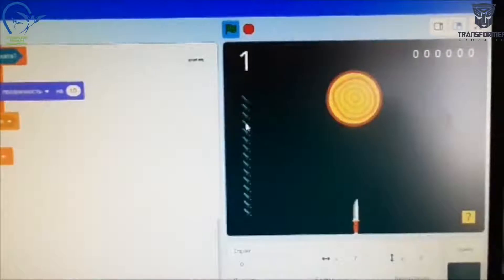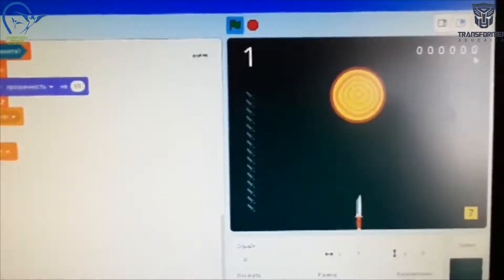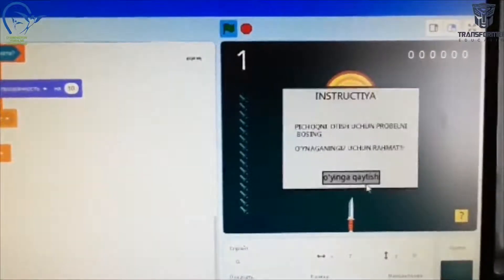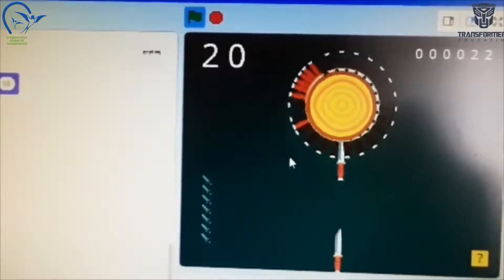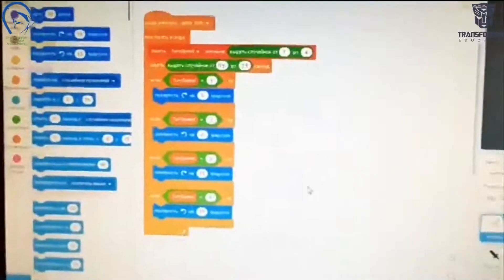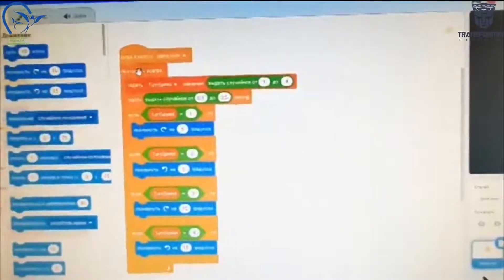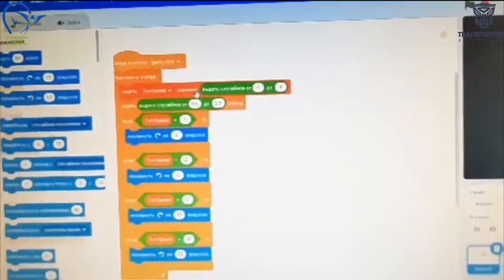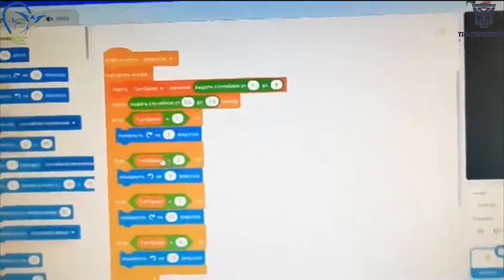Knife hit o'yini. Scratch dasturi orqali tayyorlangan.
Ushbu video sizga foydali va qiziqarli bo'lgan bo'lsa xursandmiz.
Qo'llab-quvvatlashingizni so'rab qolamiz.
Biz yanada foydali videlar chiqarishga harakat qilamiz.

Biz birgalikda yurtimizda texnologiyani rivojlantiramiz.